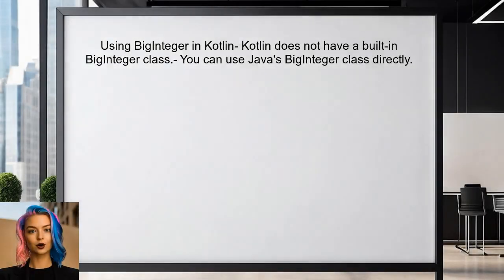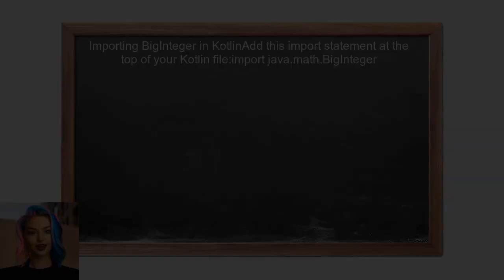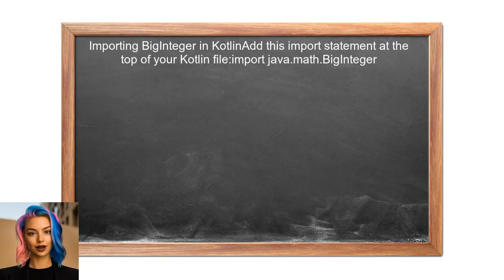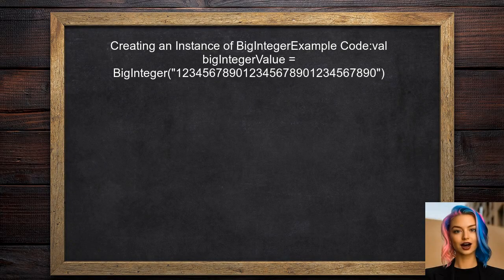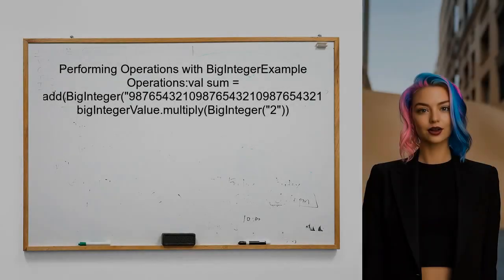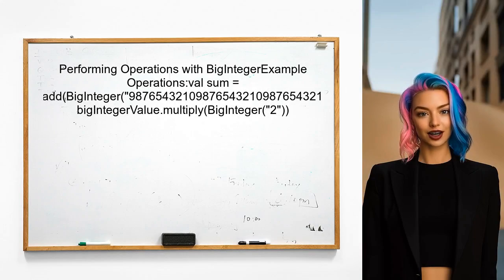Understanding BigInteger in Kotlin: Common Challenges and Solutions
In this video, we delve into the world of BigInteger in Kotlin, a powerful tool for handling large integers that exceed the limits of standard data types. Whether you're working on complex calculations, financial applications, or data processing tasks, understanding BigInteger is essential. Join us as we explore common challenges developers face when using BigInteger and provide practical solutions to help you navigate these issues effectively.

Today's Topic: Understanding BigInteger in Kotlin: Common Challenges and Solutions

Related to